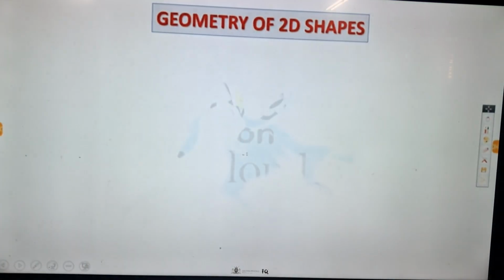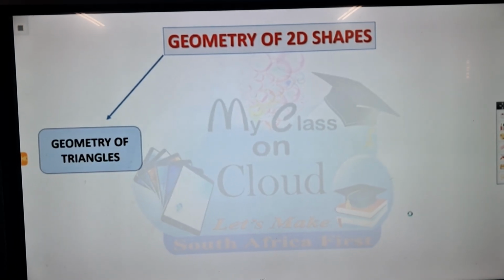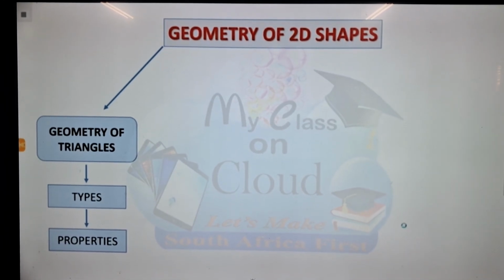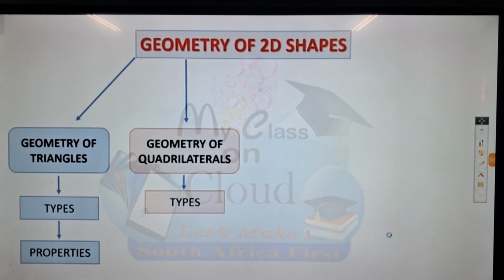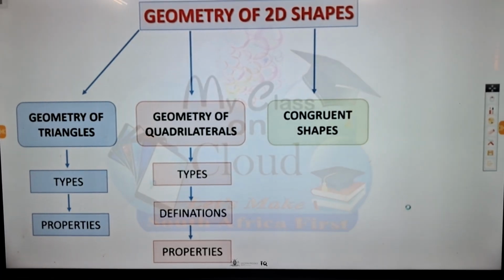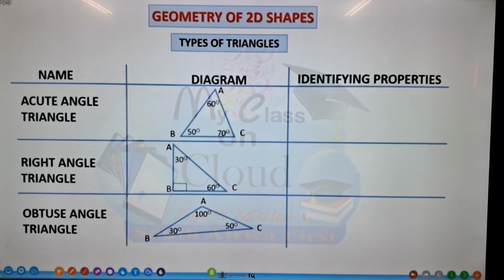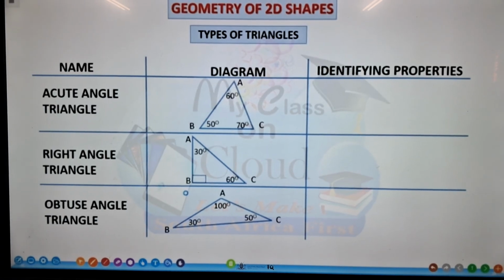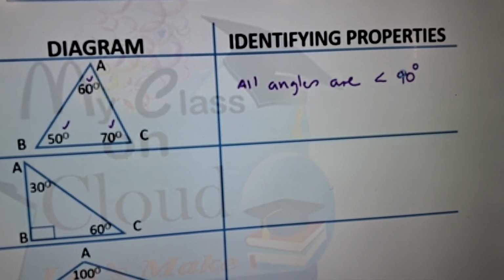31 July 2026